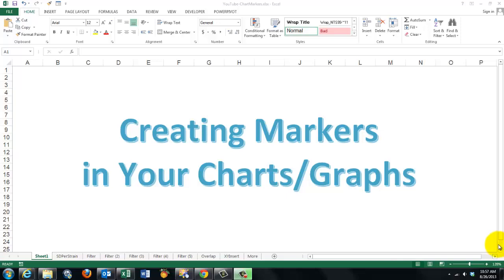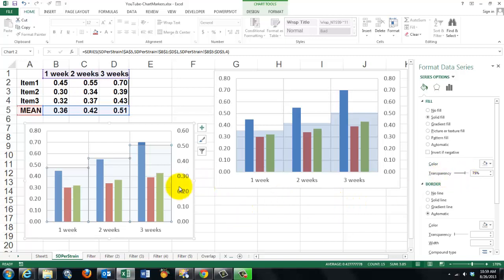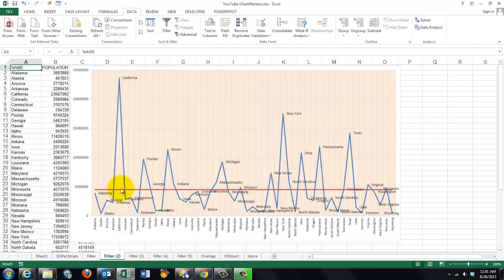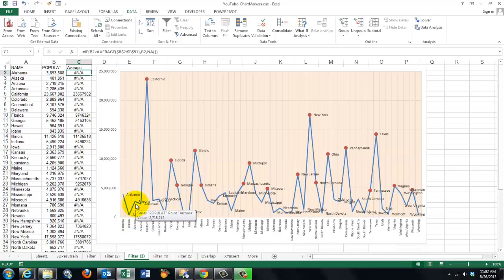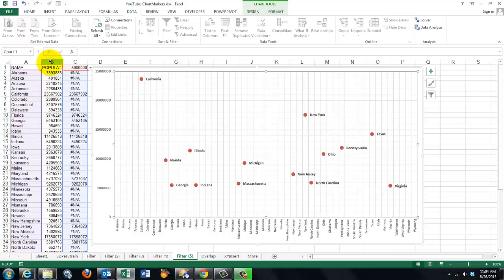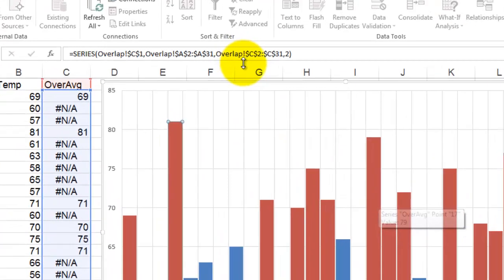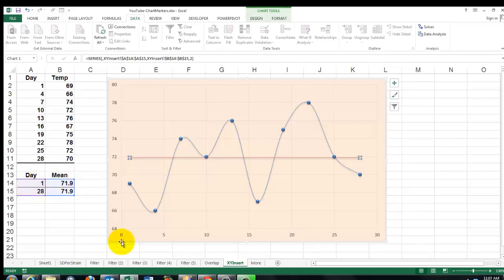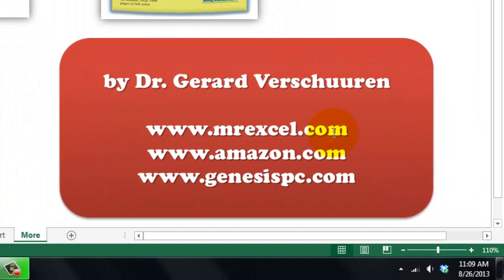Creating Markers in Your Excel Charts-Graphs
Charts and Graphs in Excel do not have the option of conditional formatting. Yet, you may want to mark certain values in your graphic display. Here is how...